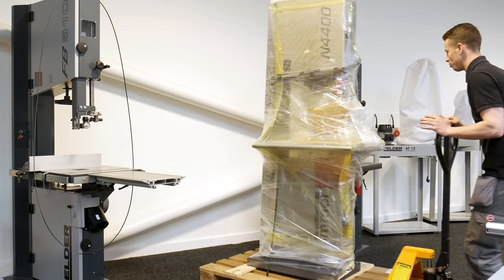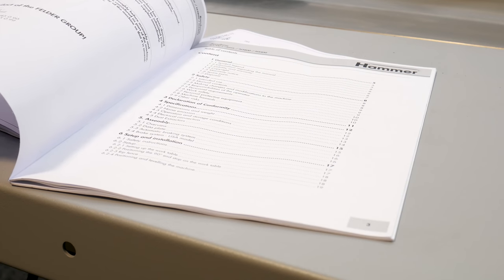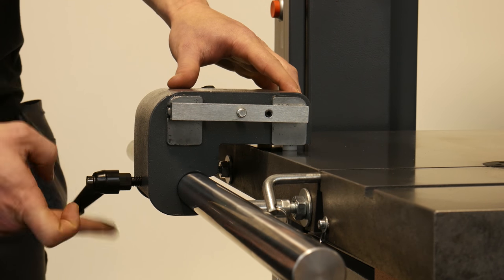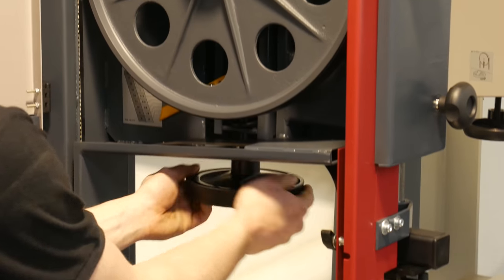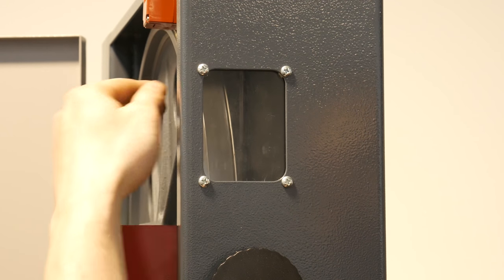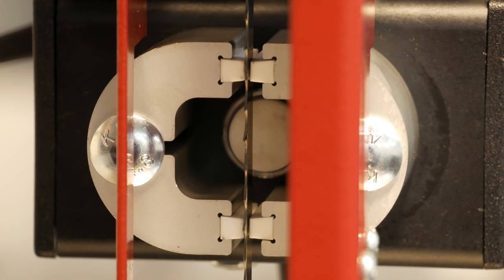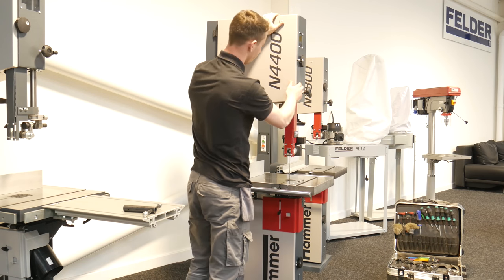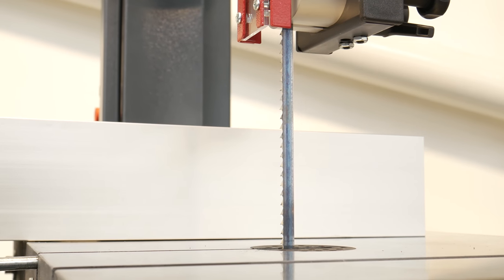How To - Set up a Hammer bandsaw | Felder Group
Watch as our engineer Mitch demonstrates how to set up a Hammer bandsaw from the Felder Group.